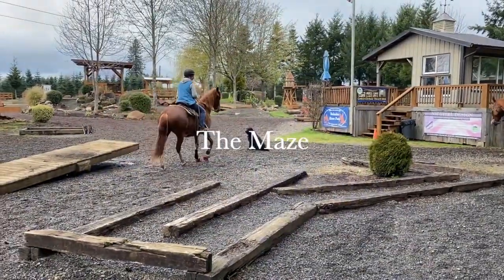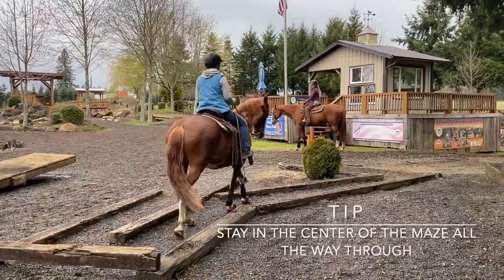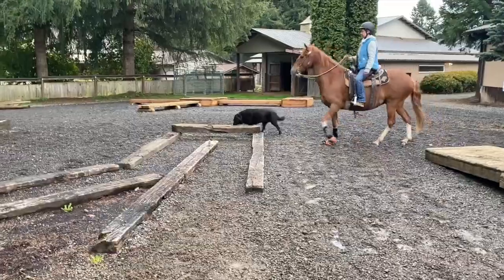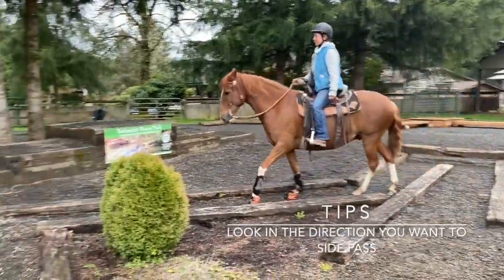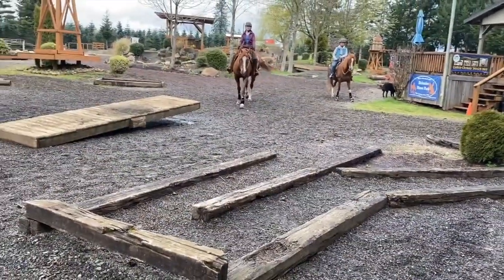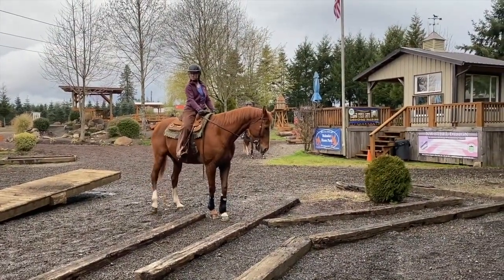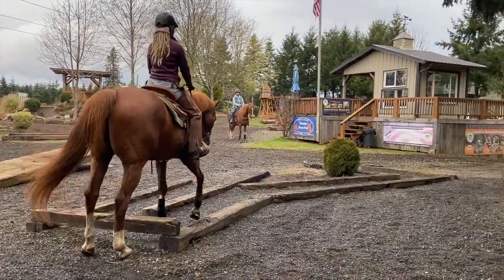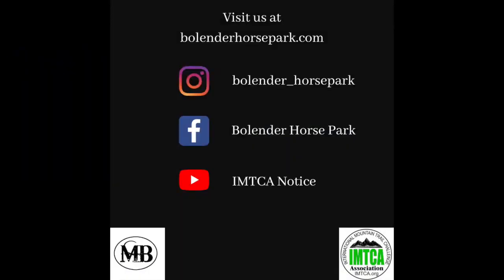Mountain Trail Obstacle:Maze Demonstration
Watch as Mark and Lee Bolender (world-famous clinicians) demonstrate how to successfully operate the maze obstacle